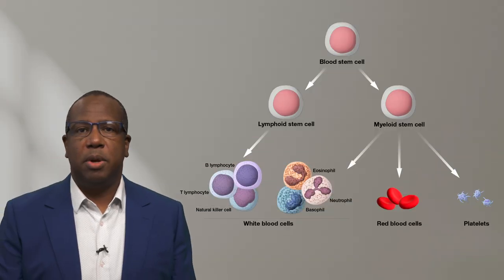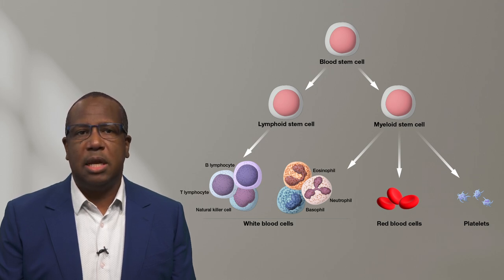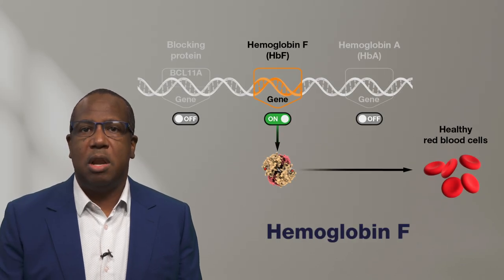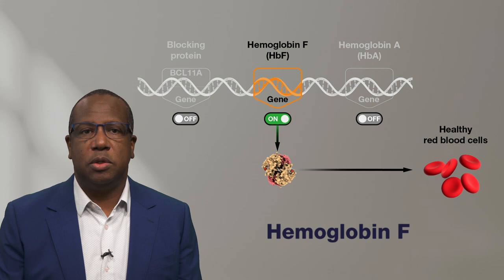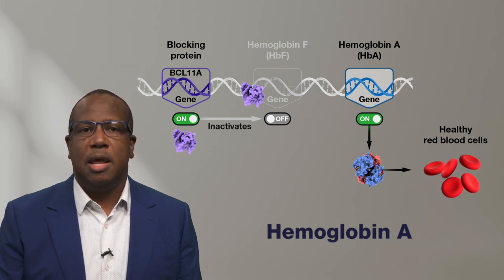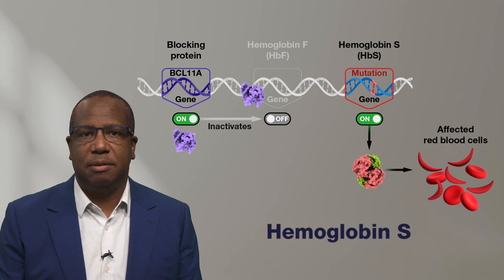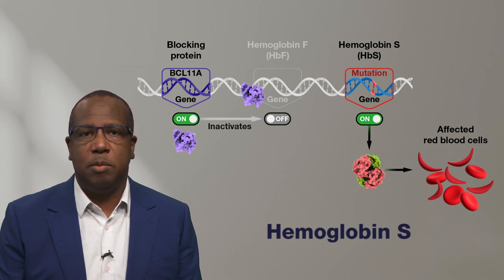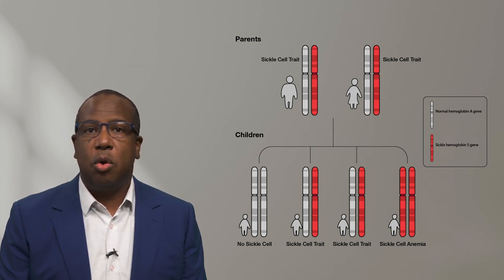Understanding the blood cell - Neil Hanchard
Your red blood cells contain hemoglobin, a protein that carries oxygen. Red blood cells need hemoglobin to deliver oxygen to your body’s organs and tissues. Every red blood cell contains thousands of hemoglobin molecules.

Neil A. Hanchard, M.B.B.S., D.Phil., Senior Investigator in NHGRI's Center for Precision Health Research, explains how the genes in our body code for different types of hemoglobin. He focuses on three types - Hemoglobin F, Hemoglobin A and Hemoglobin S.